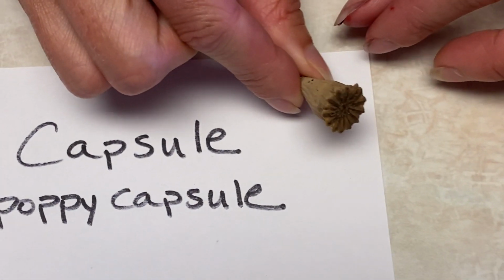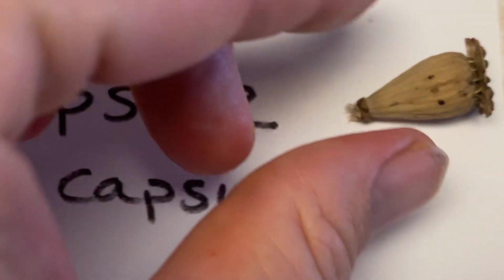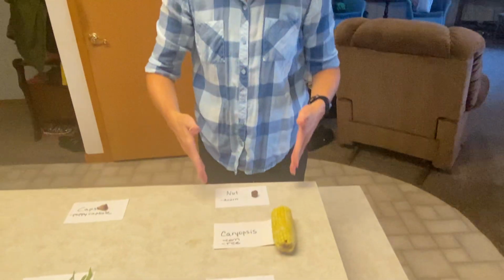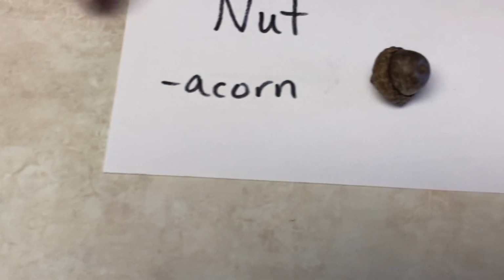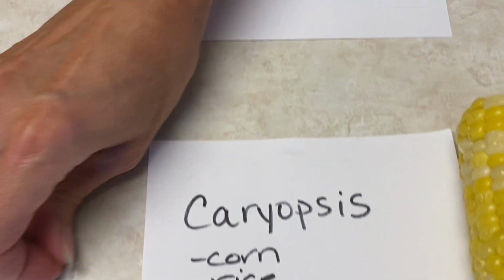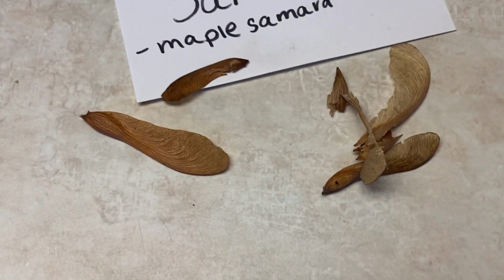Lab 4 Fruits - Part 2